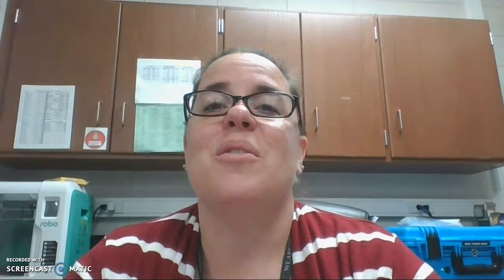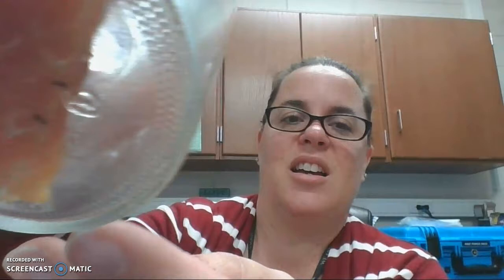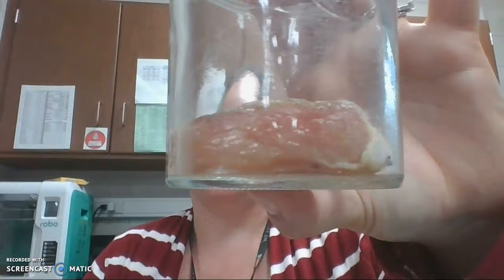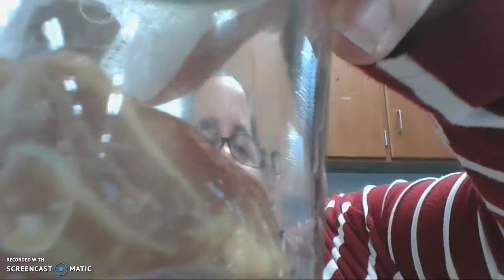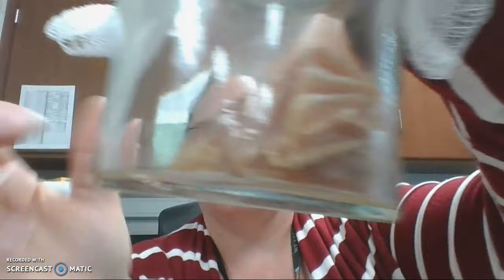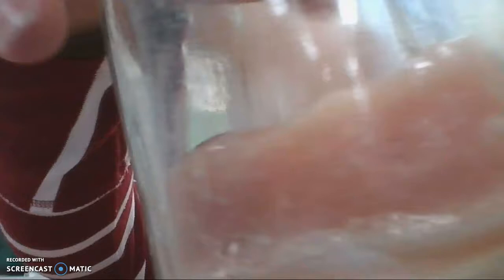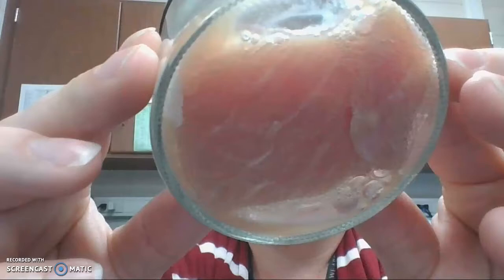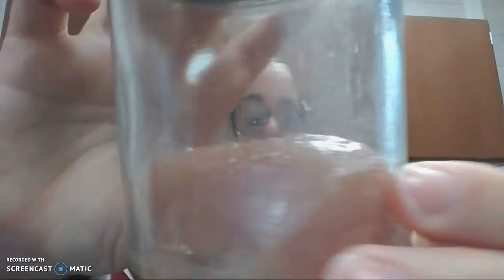Redi Jars Day 3 Observation